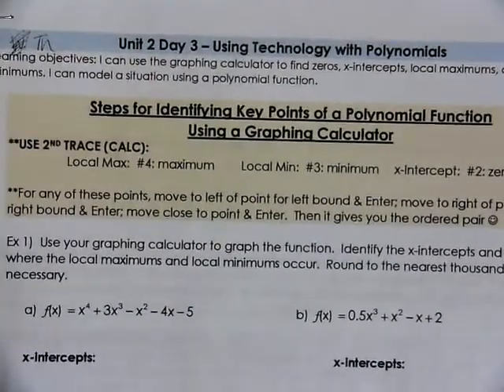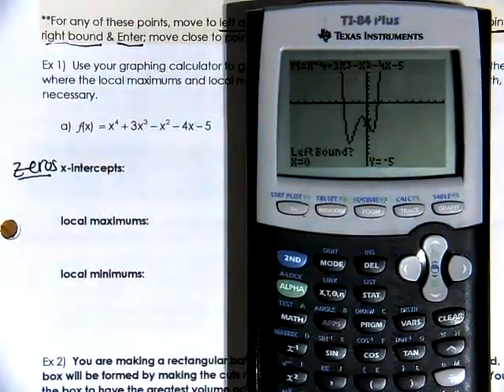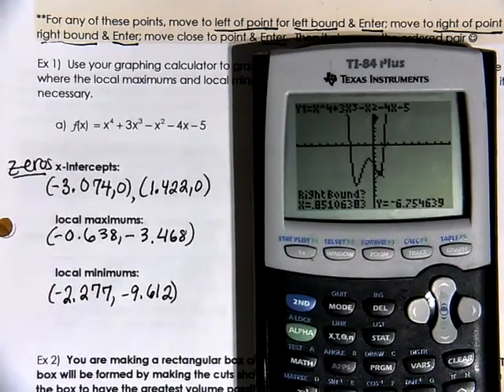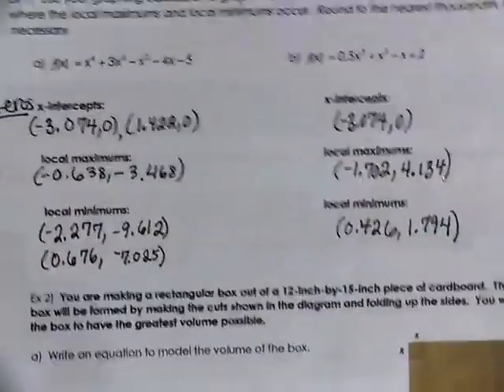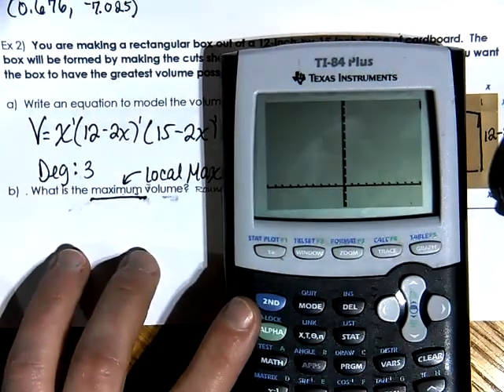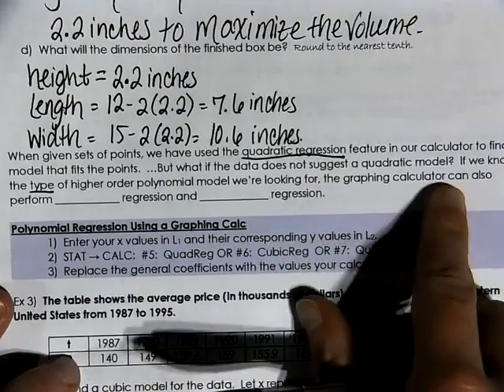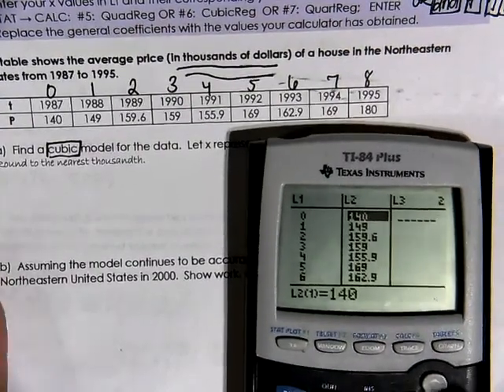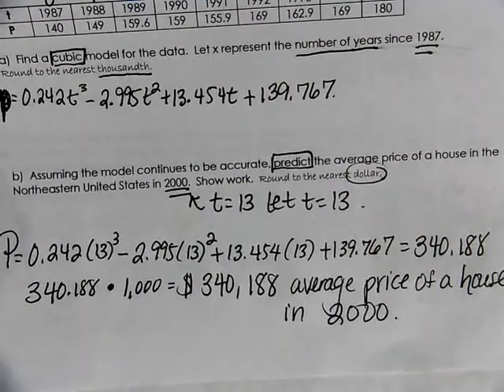Unit 2 Day 3 Using Technology with Polynomials Lesson